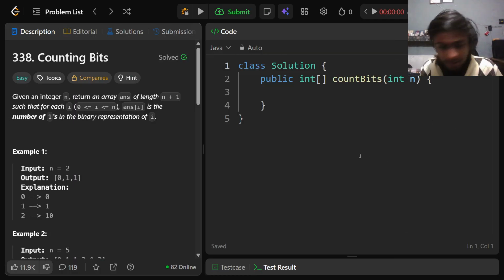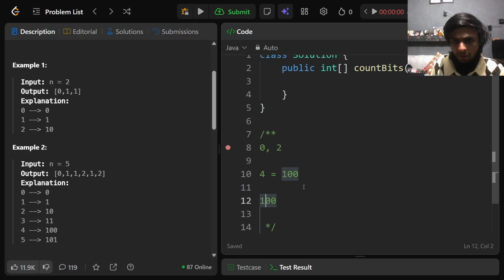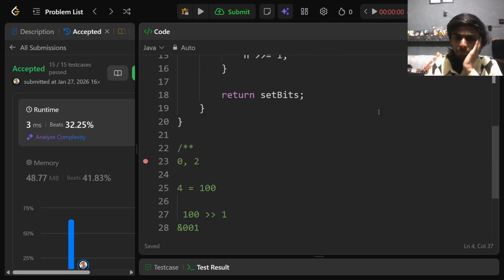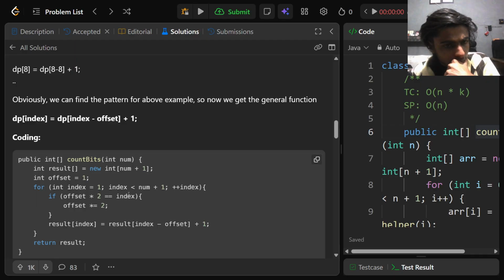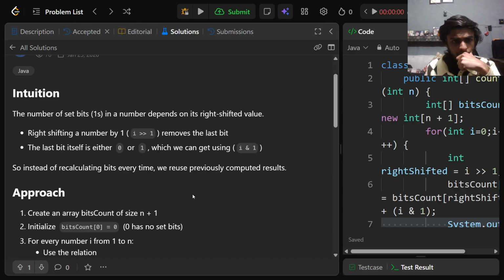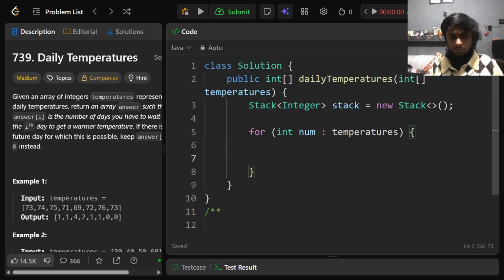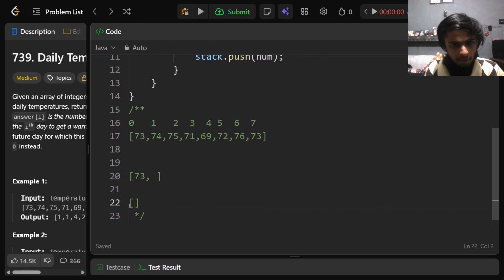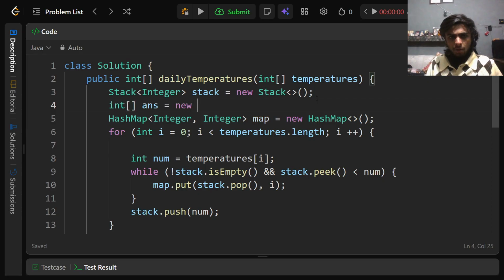yet another day of leetcode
problems:

1. Number of bits
2. Daily temperature- 2 attempt